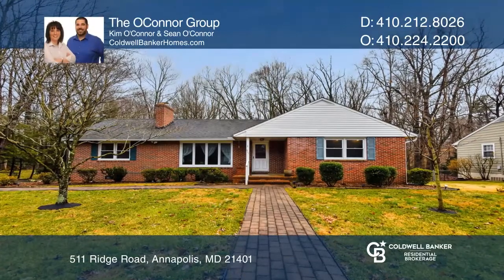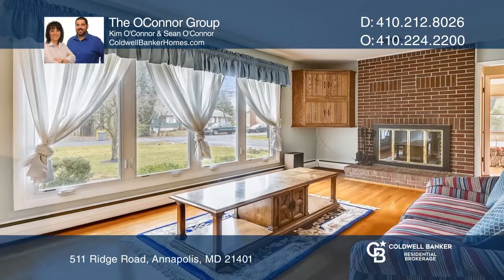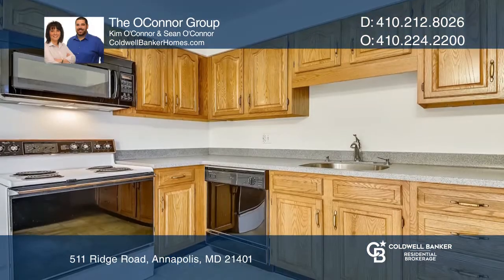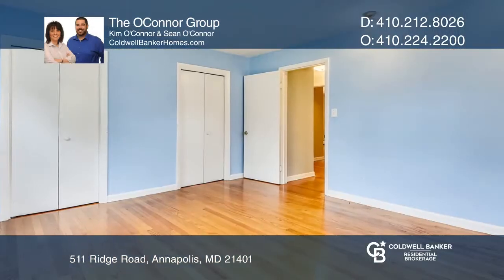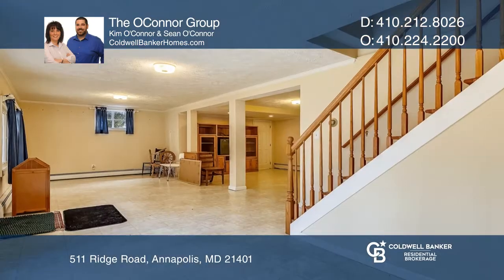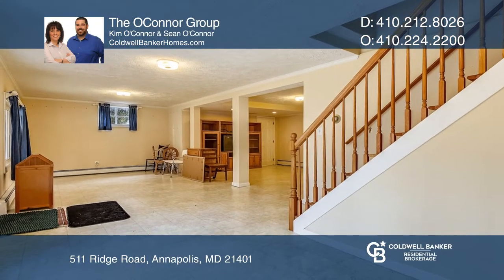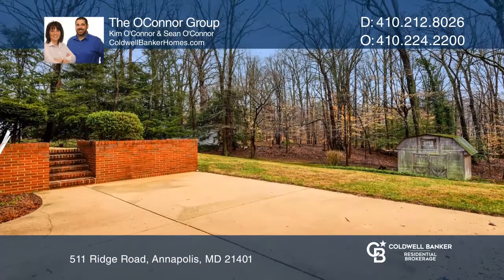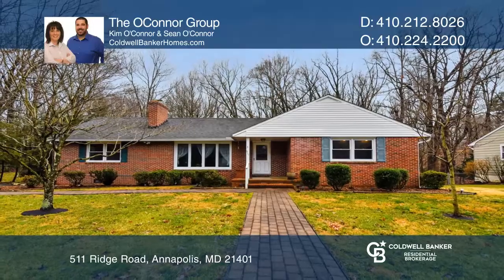511 Ridge Road Annapolis, MD | ColdwellBankerHomes.com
511 Ridge Road, Annapolis, MD

This sought-after all brick rancher backs to woods and sits on a beautiful .36-acre lot. This home offers hardwood floors throughout, spacious bedrooms and a large eat-in kitchen. The fourth bedroom could be used as a family room/home office. The walkout basement leads to a patio and a large screene